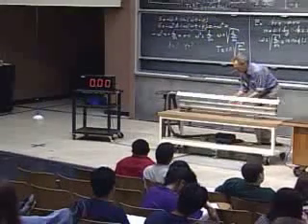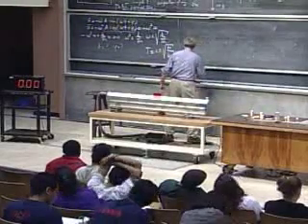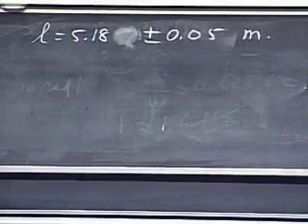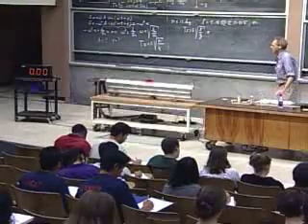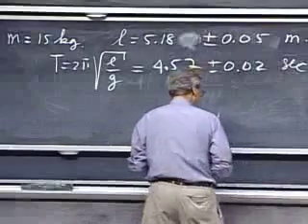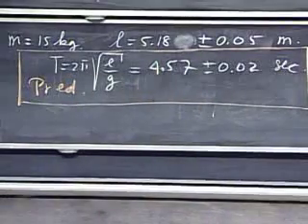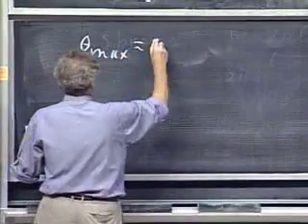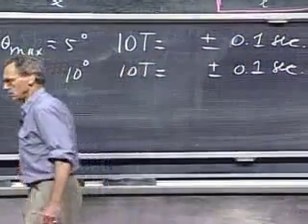005 Simple Pendulum Time Period